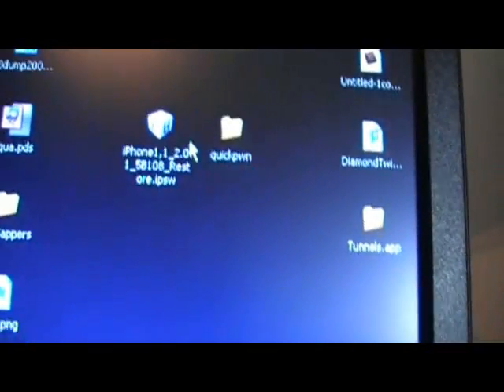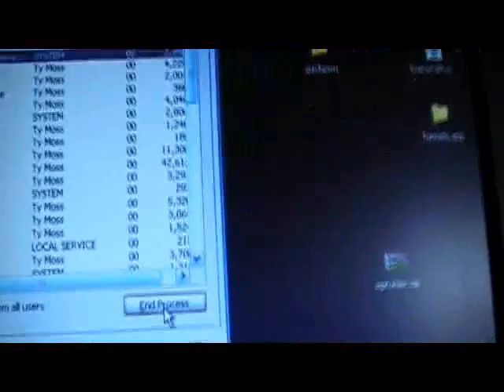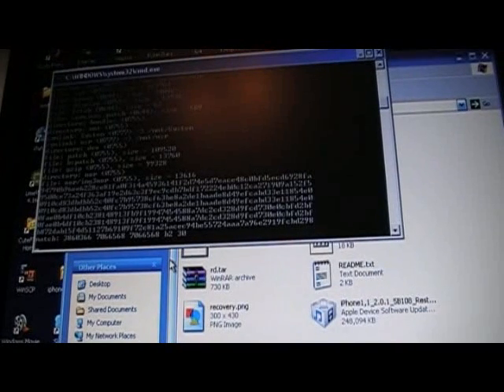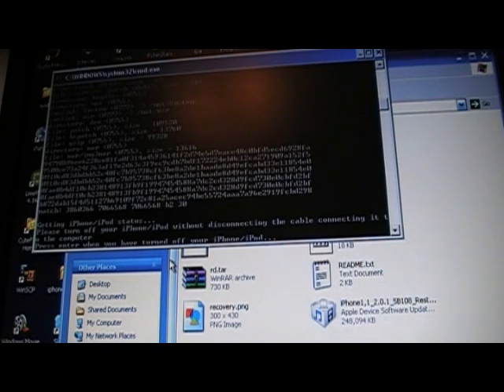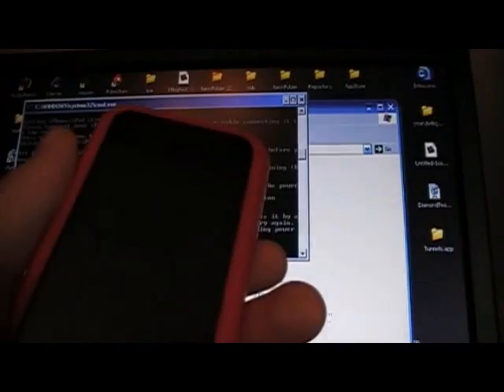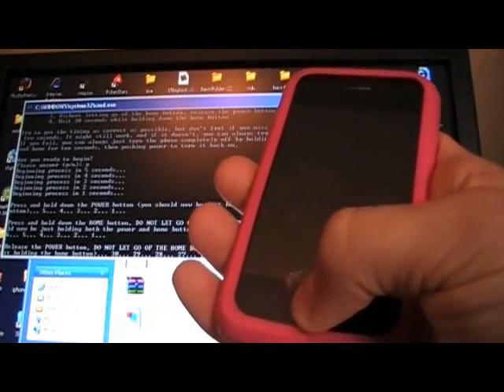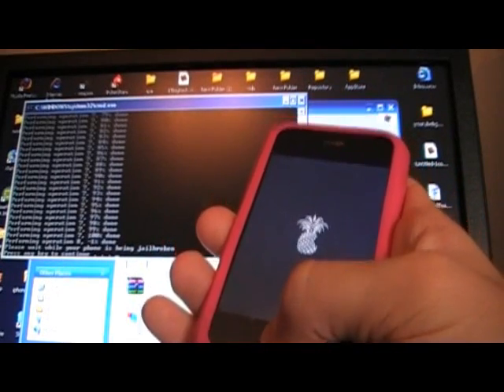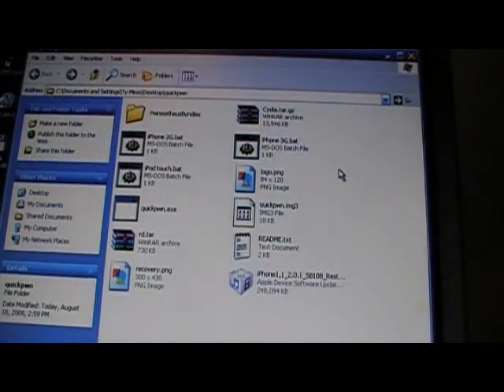QuickPwn Jailbreak 2.0.1 iPhone + 3G & iPod Touch Fast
**UPDATE**
A new version has been released i do have a video up on that i have posted it as a video response. But this way will still work just fine. :)